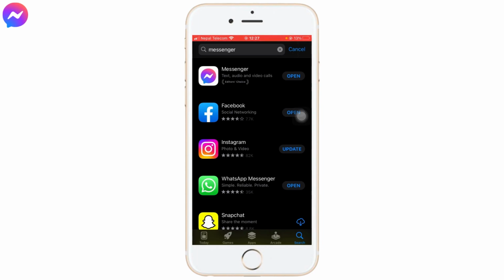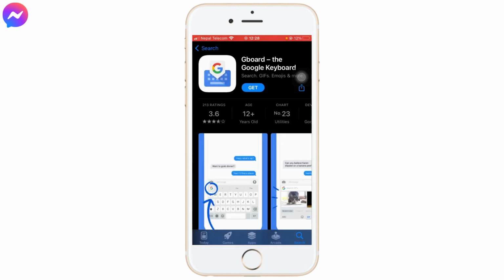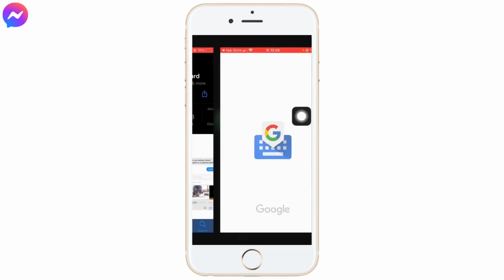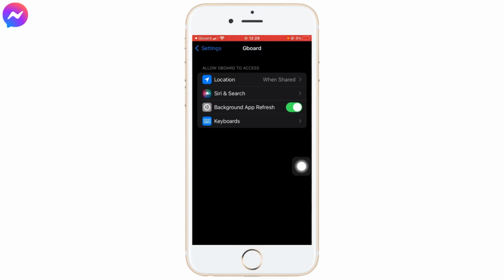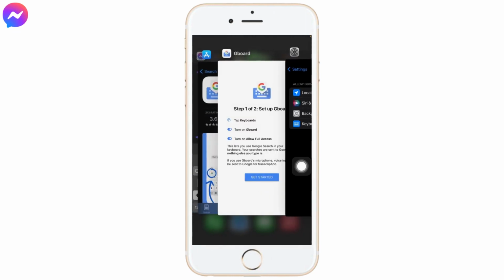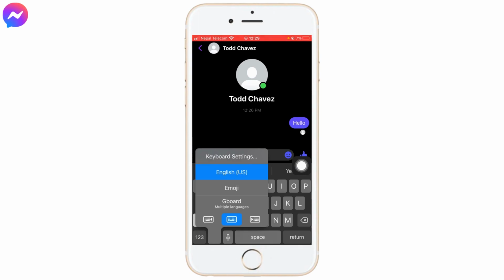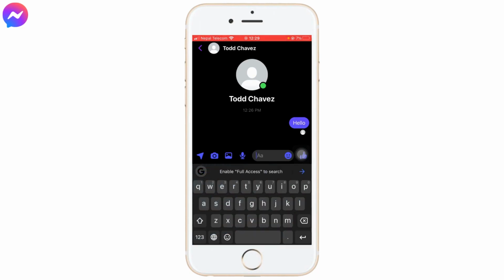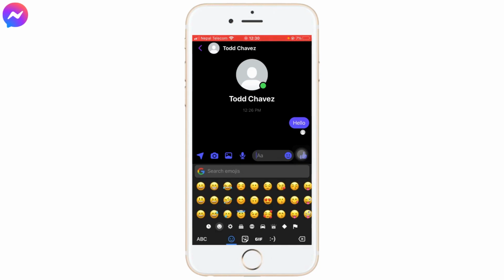How to Fix Messenger Emoji Problem? Messenger Emoji Not Showing Error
👋 Welcome to Create Login And Delete! In this video, we'll show you how to fix Messenger emoji problems and troubleshoot other common issues that may be preventing you from using emojis on Messenger. If you're someone who loves to use emojis to express yourself but is experiencing issues with Messenger not showing emojis or displaying an error message, then this tutorial is perfect for you.

💬 In this tutorial, we'll provide you with a step-by-step guide on how to fix Messenger emoji problems and troubleshoot other common issues. We'll cover everything from checking your device settings to updating your Messenger app.

Tips for fixing Messenger emoji problems

📱 Timestamps:

0:00 - Introduction
0:05 - How to Fix Messenger Emoji Problem
0:15 - Update Your Messenger App
0:25 - Steps to Fix Messenger Emoji Problem